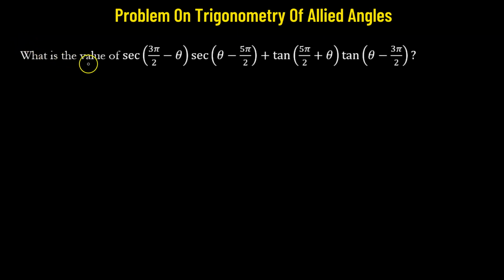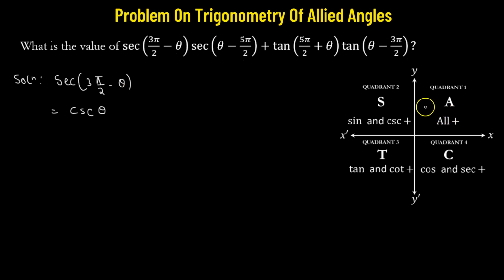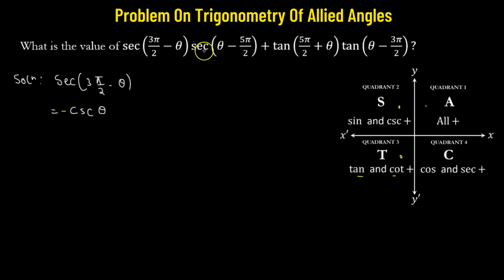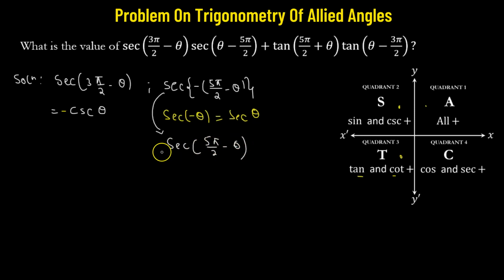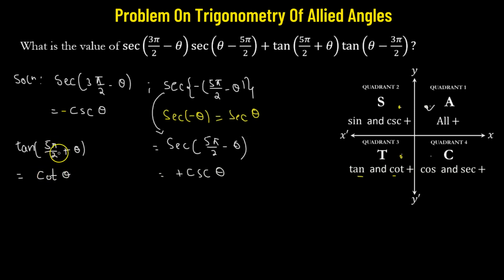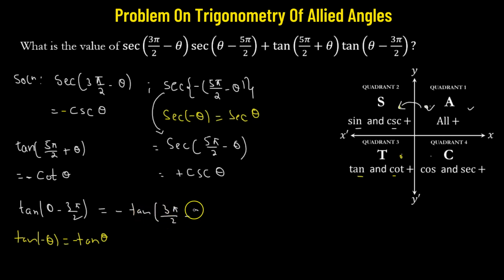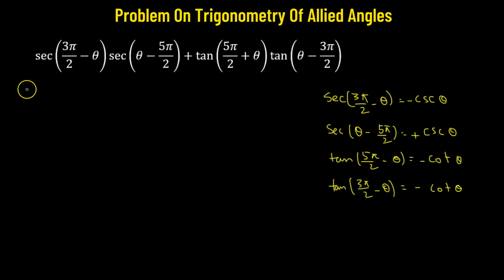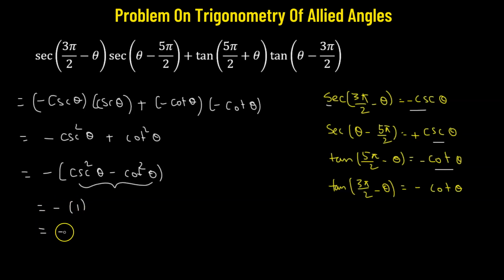4.29 | Trigonometry | Trigonometric Ratios Of Allied Angles - Worked Out Problem(s)